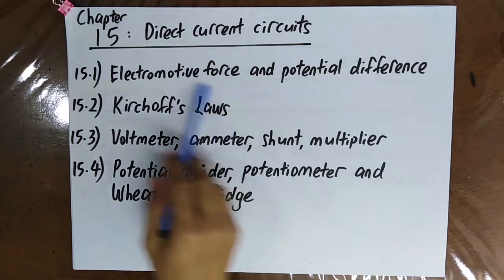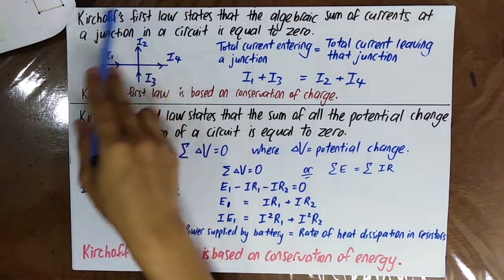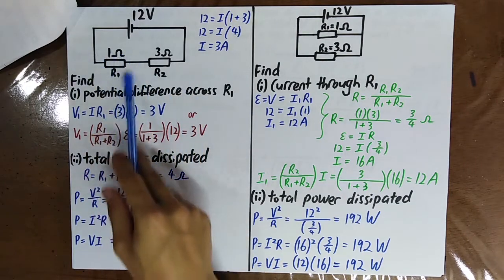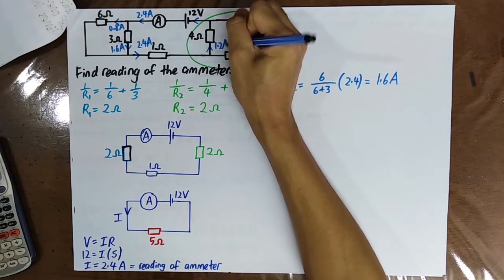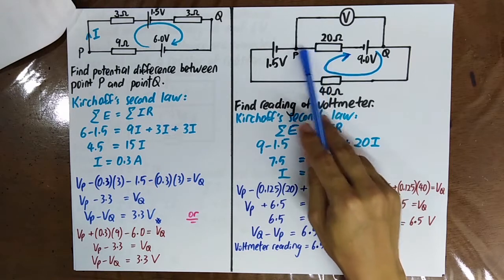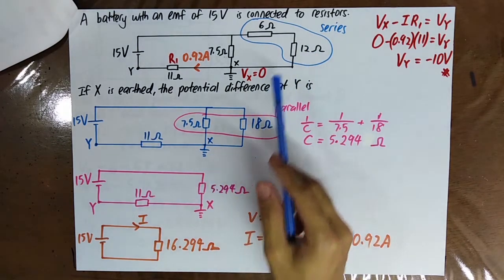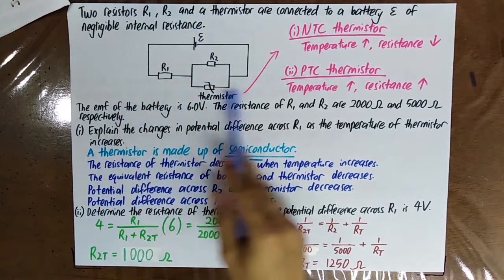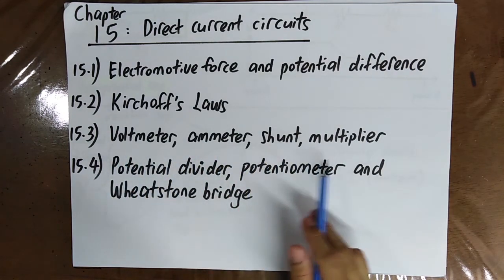15.2 Kirchhoff's laws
00:06 Analogy of a circuit with a mountain river
05:17 Kirchhoff's first and second laws
07:04 Use Kirchhoff's laws to derive equivalent resistance for resistors in series and parallel
07:54 Introduce the potential divider and current divider formulaes to students
10:37 Questions and answers